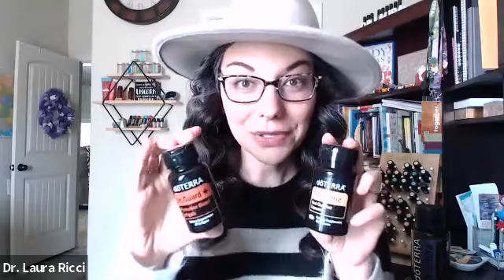Today Only, Buy Turmeric Dual Chamber Capsules, Get On Guard+ Softgels Free!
Today’s BOGO is by far one of my favorites. Buy Turmeric Dual Chamber Capsules, Get On Guard+ Softgels for FREE.

Turmeric is beneficial for everyone. 💥 It offers great joint support and creates a healthy inflammatory support response in the body. Turmeric Dual Chamber Capsules were brilliantly made to deliver Turmeric extract (which is fat soluble) and Turmeric essential oil (which is water soluble). Combined, this capsule may reduce the oxidative stress from free radicals in the body.

On Guard+ Softgels...these are in my house year-round. IYKYK 💃💃💃

🚨 On Guard+ is made up of Wild Orange, Clove, Black Pepper, Cinnamon Bark, Eucalyptus, Oregano, Rosemary, and Melissa essential oils. These oils are powerhouses in their own right, but combined this is one of the best blends to support a healthy immune system, protect you against environmental threats, and support your body’s antioxidant defenses.

Pro Tip → Want to use On Guard+ for your littles? Take 2-3 On Guard+ Softgels, poke a pin in them, and squeeze the contents into a 10 mL roller. Top with your favorite carrier oil. Roll on along the bottoms of feet and spine when threats are high.

👉 What’s your Turmeric Dual Capsule Testimony? Do you use either of these regularly?

Don’t have a customer account with dōTERRA?

The BOGO box, which allows you to snag all of this week’s specials, snag a free Adaptiv touch roller, and save on shipping, is still available for a limited time

Learn more about my private health coaching services here: drlauraricci.com

Please make sure you are following me on Instagram (@drlauraricci). I share lots of great videos and educational content there.

I teach virtual health and wellness classes that are free and open to all on Zoom and Facebook live

I post any important links or links to join any virtual or in-person classes here: tap.bio/@drlauraricci

I have an email newsletter and a blog where I share helpful information